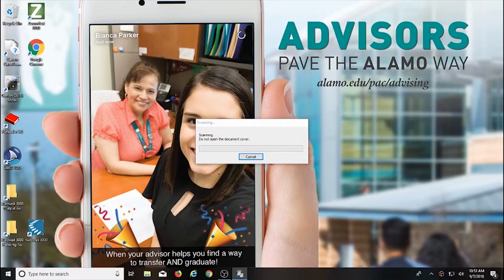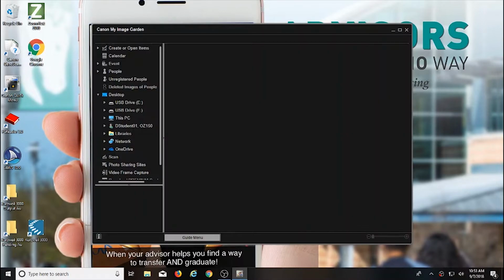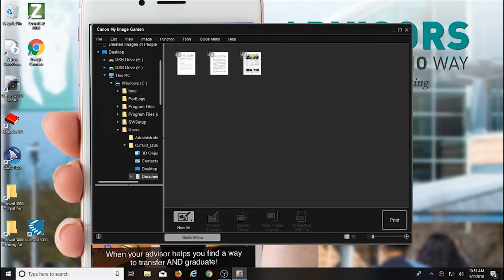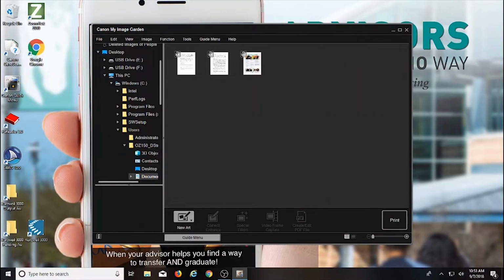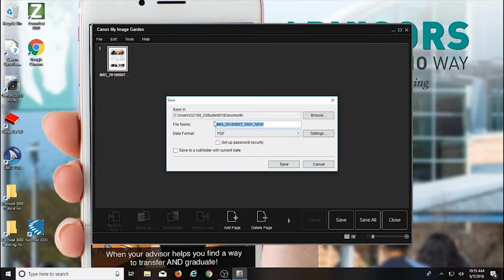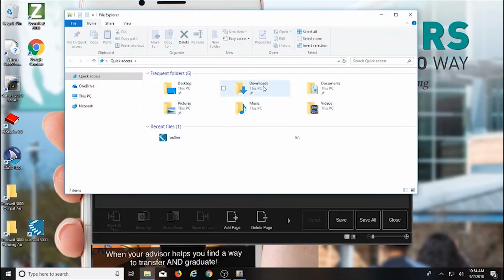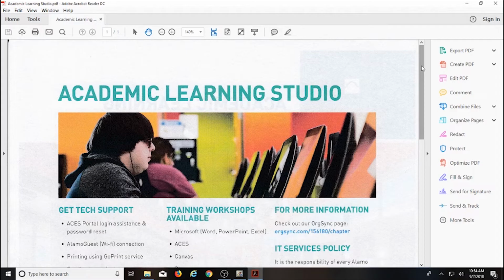How to scan a document and attach as a PDF in email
How to scan a document using a Canon CanoScan LiDE 220 scanner, and attach as a PDF in email.